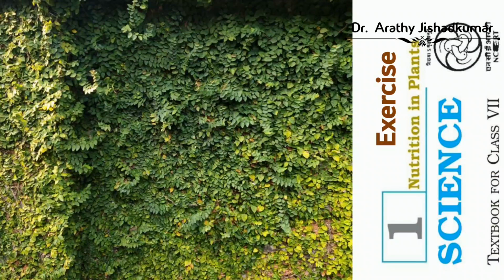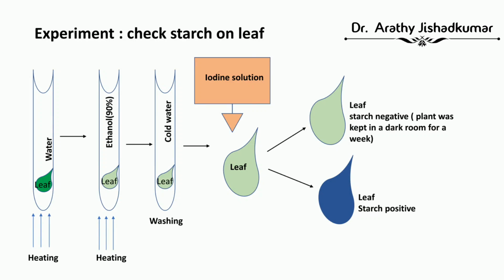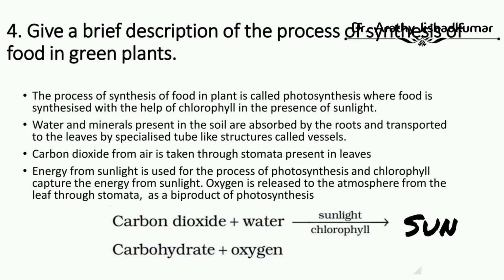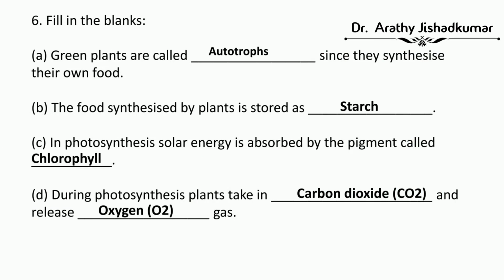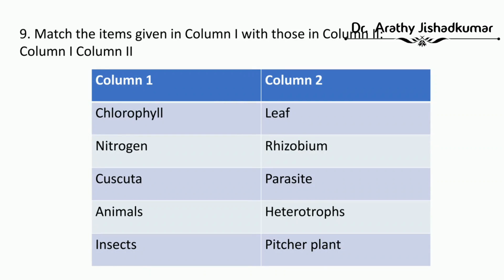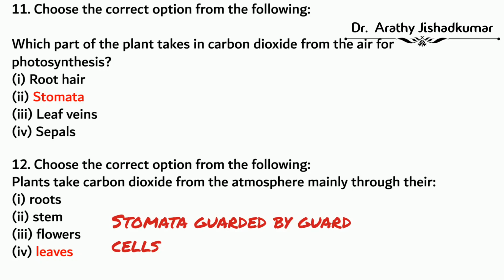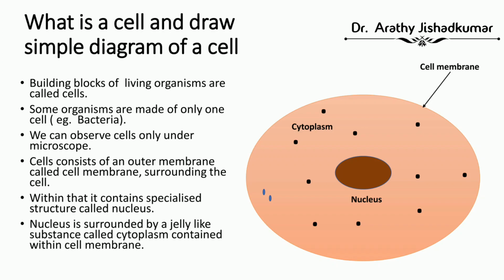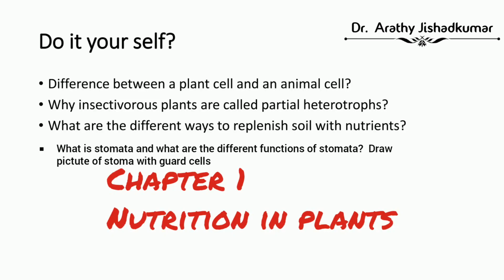NCERT CLASS 7, Chapter 1: Nutrition in plants- Exercise and Q&A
Detailed description- Questions in Chapter 1 - Nutrition in plants,  with extra possible questions and fun to do projects